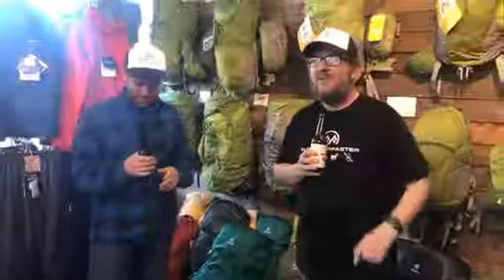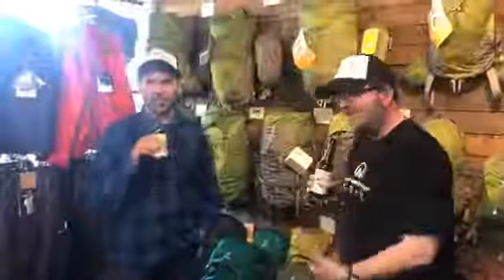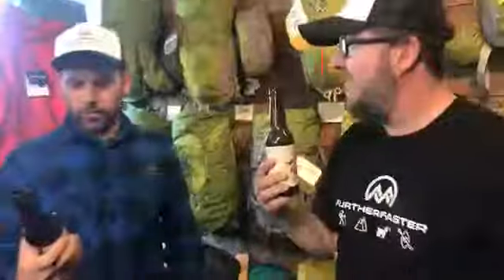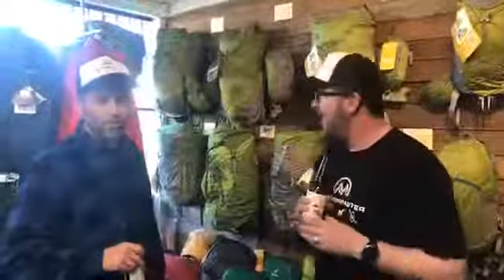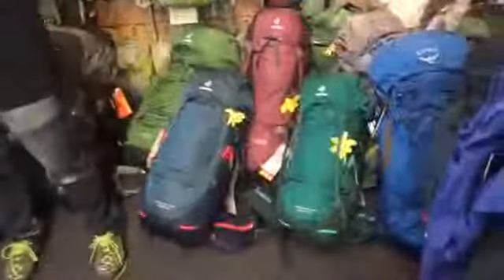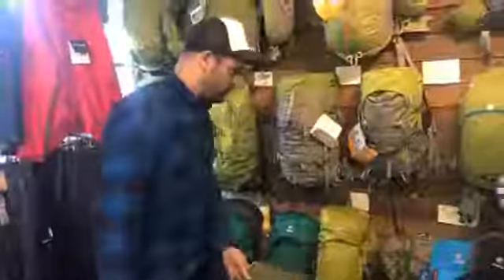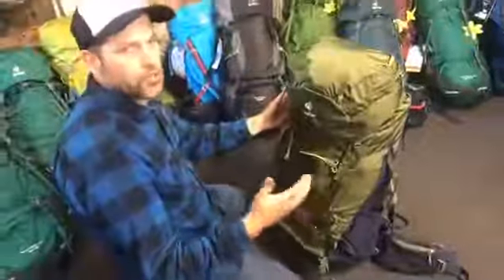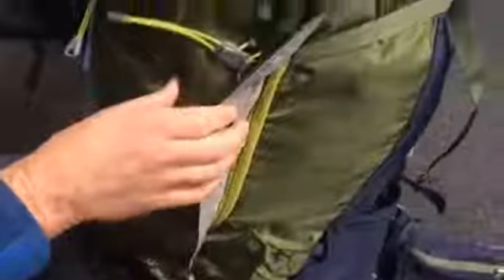Beer o'clock review time! Deuter ruck sacks and some amazing Garage Project turbine!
We have brought in a German brand Deuter into the store. Watch as Dan runs you through some of the fine packs which are available online at our website and in our outdoor store in Further Faster (Christchurch's best outdoor shop).